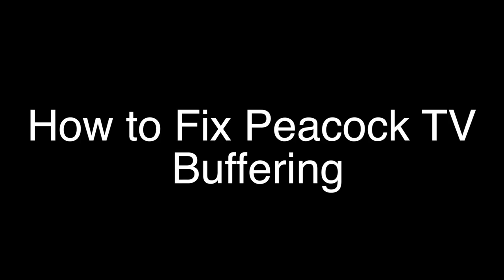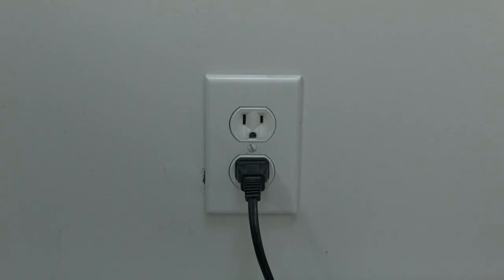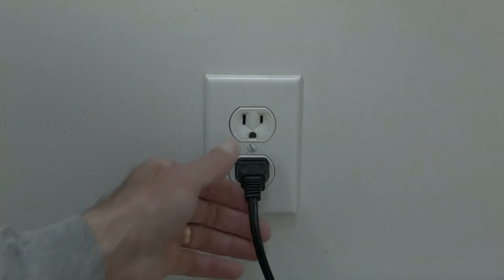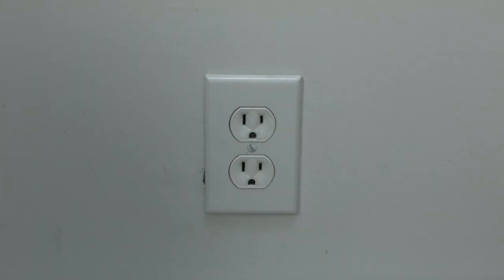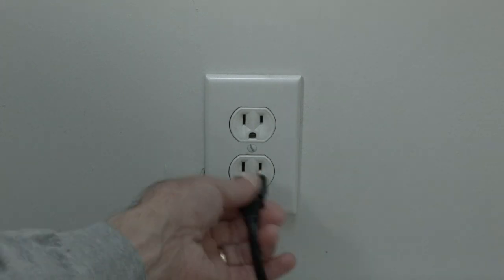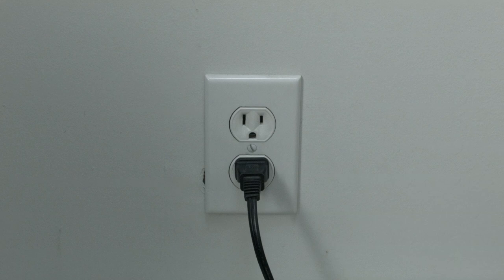Peacock TV Buffering - Fix it Now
Peacock TV Buffering